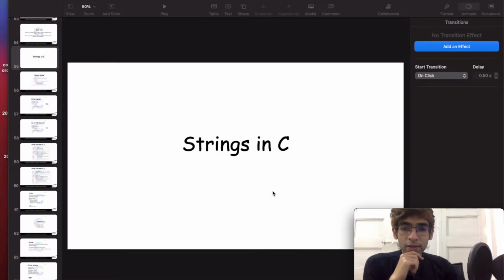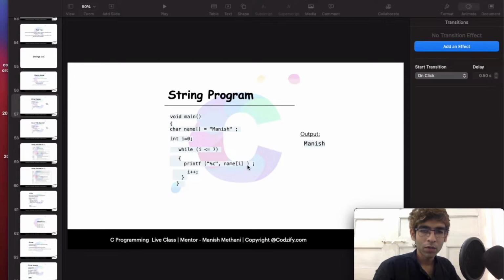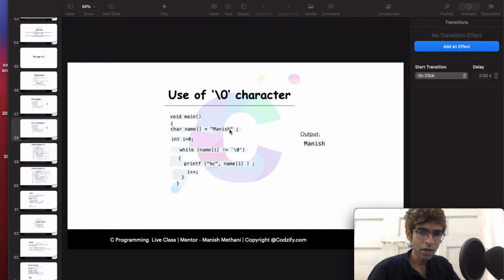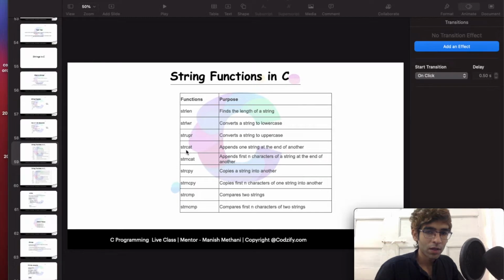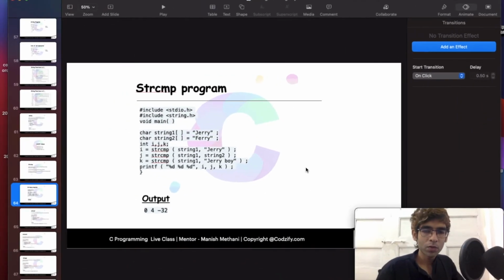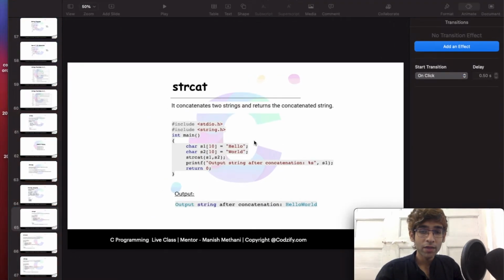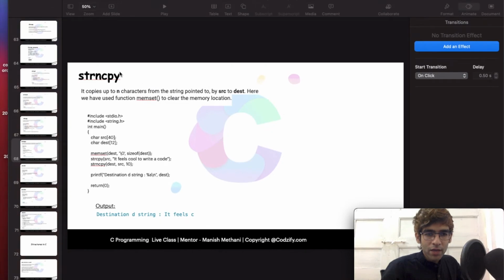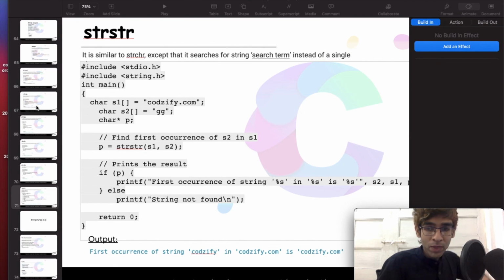String Functions in C Programming - strchr(), strnchr(), strstr(), strcpy(), strncpy(), strcat() etc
You can read the written version of this concept video on Strings in C Programming here,

We teach Students and Entry Level Programmers How to land their Dream Job, How to build their own SaaS Products from Scratch, and a lot more

Explore our Self-Paced Courses:

1) Learn to build SaaS Products
This course will teach you How to create SaaS products from scratch and deploy it on the Internet.

2) Programming for Absolute Beginners
This course will teach you How to code with the help of Programming languages like Python, C+, and C.

3) Searching & Sorting Algorithms In DSA
This mini-course will teach you how to code Searching and Sorting Algorithms in Data Structures & Algorithms.